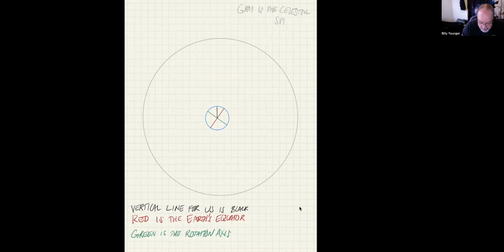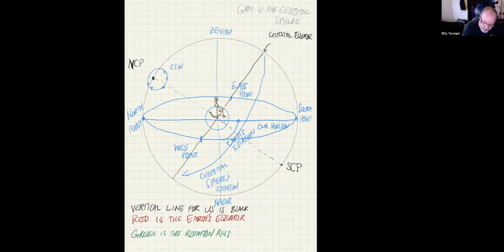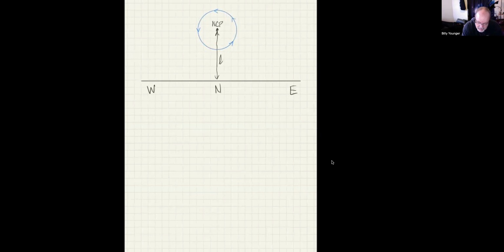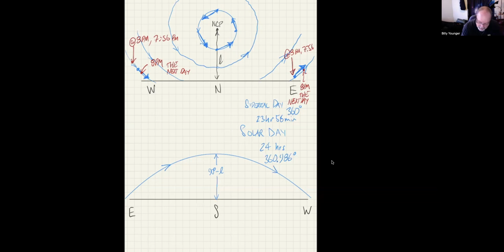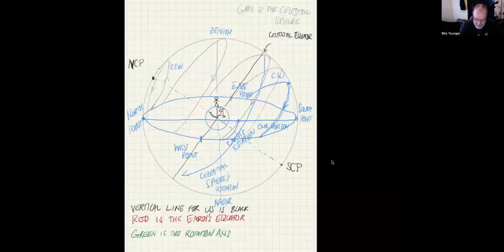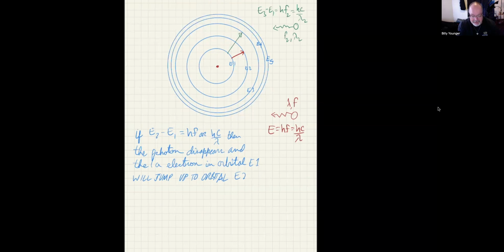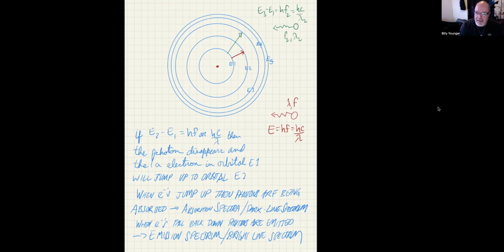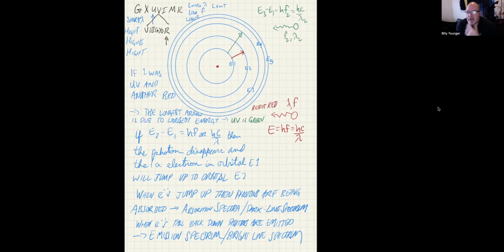Star Motion, Lengths of the Day, and Kirchoff's Law for Spectroscopy